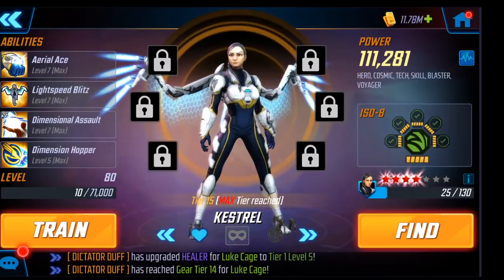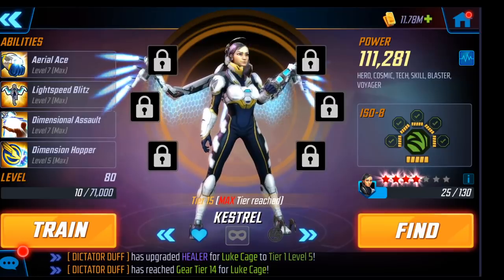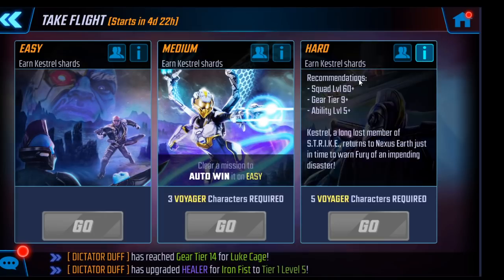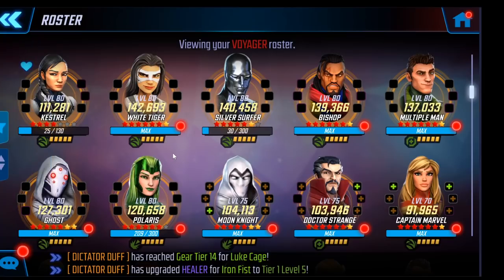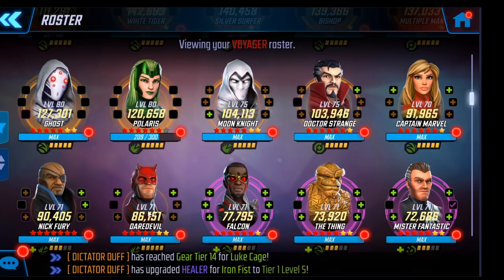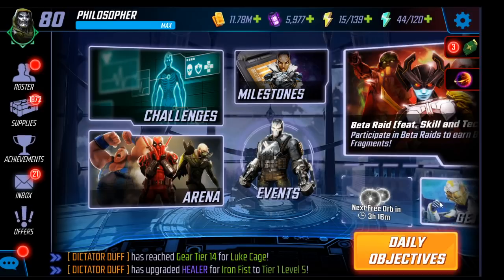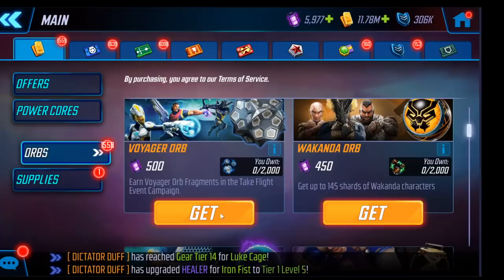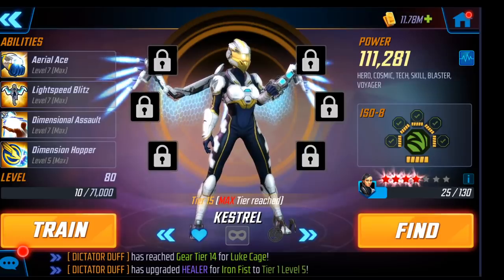How to Get a Big Kestrel: Invest to Get More Free Kestrel Shards! - Marvel Strike Force - MSF